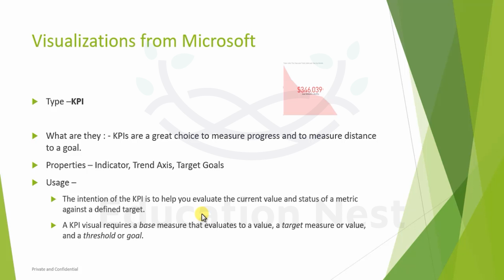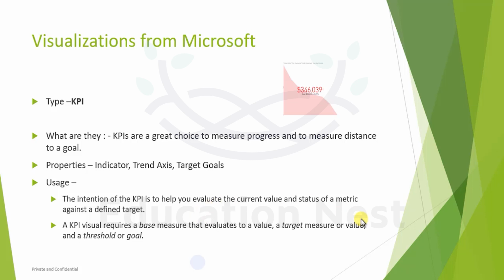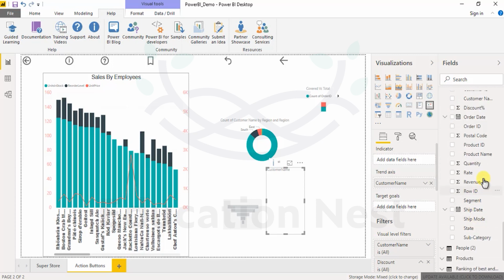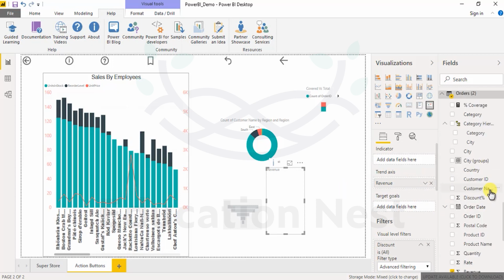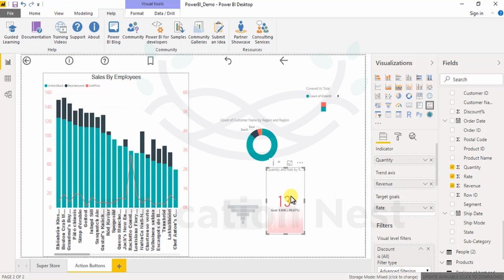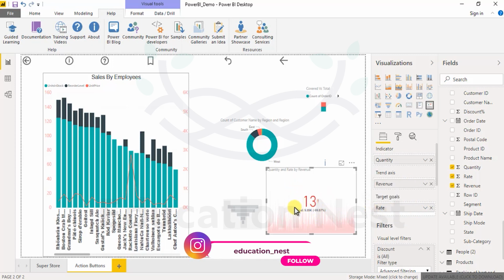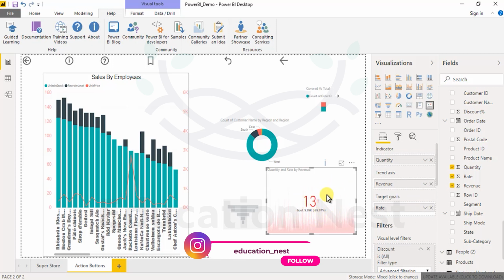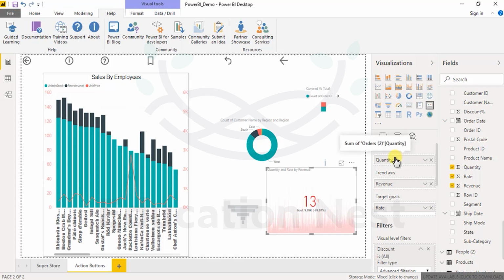Mastering KPIs in Microsoft Power BI: Measure Business Success Like a Pro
Welcome to our Power BI channel, where we explore the world of data analysis! In this video, we'll dive into the world of Key Performance Indicators (KPIs) in Microsoft Power BI and show you how to measure business success like a pro.

KPIs are essential metrics that help organizations track progress towards their goals and make data-driven decisions. In Microsoft Power BI, you have powerful tools and features to define, visualize, and monitor KPIs to gain valuable insights into your business performance.

In this comprehensive guide, we'll walk you through the process of mastering KPIs in Microsoft Power BI. You'll learn how to define and set up KPIs, create visually compelling KPI dashboards, and use KPIs to track and analyze business performance.

Join us as we explore the versatility of KPIs and showcase practical examples of their implementation in Power BI. Our expert instructors will share tips, best practices, and advanced techniques to help you become proficient in leveraging KPIs for data-driven decision-making.

Don't miss out on this opportunity to measure business success like a pro with KPIs in Microsoft Power BI.

🔥 Timestamps:
0:00 - Introduction
1:15 - Understanding KPIs and Their Importance
3:02 - Defining and Setting up KPIs in Power BI
5:18 - Creating Visual KPI Dashboards
8:06 - Tracking and Analyzing Business Performance with KPIs
10:30 - Conclusion